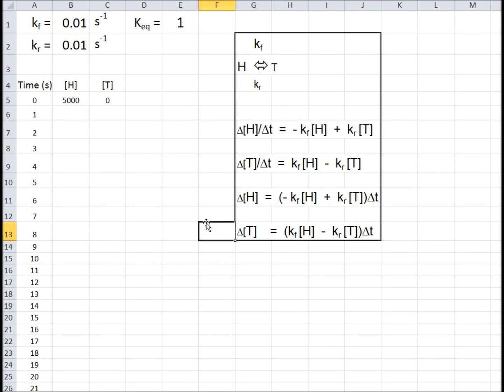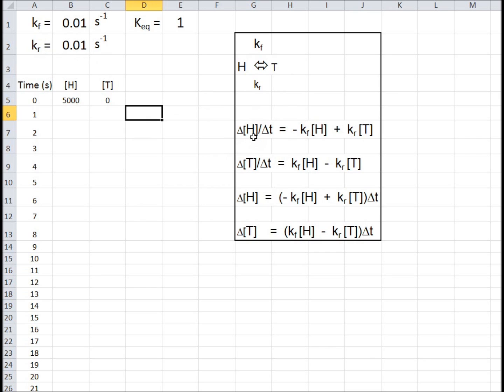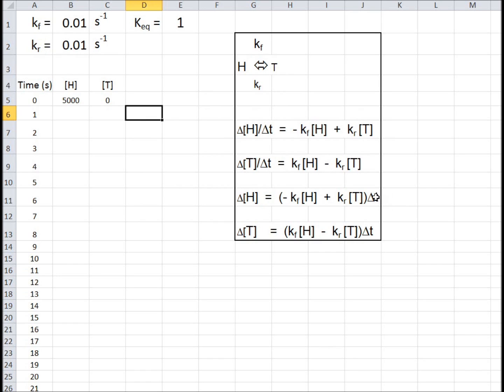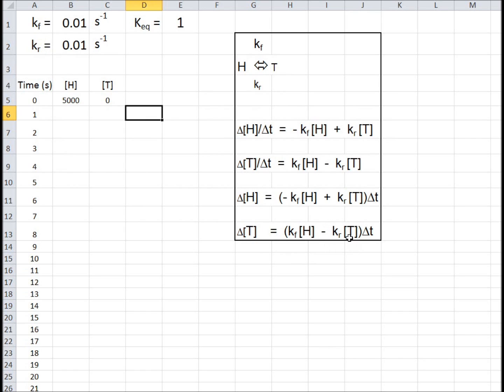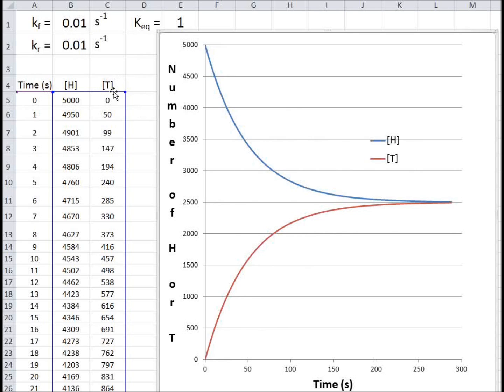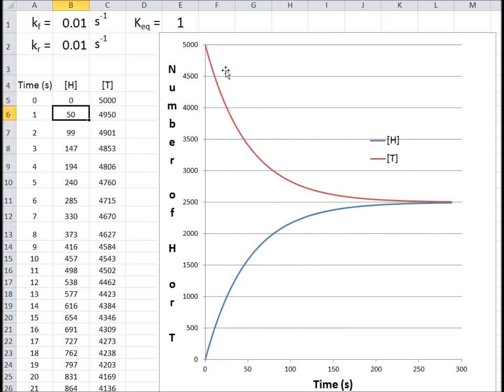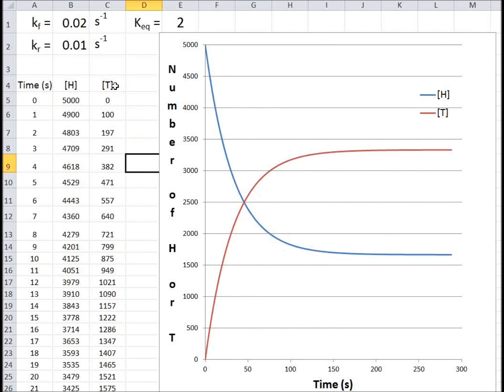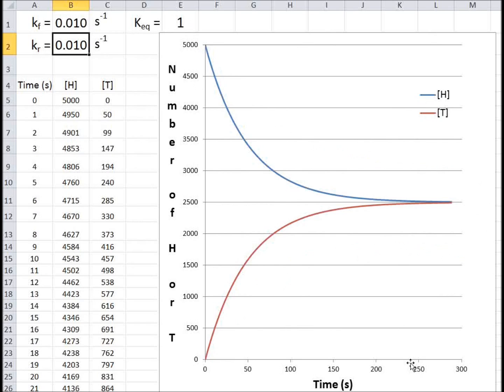Coin Flipping Analogy to Chemical Equilibrium: A Simulation Using Excel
A coin flipping analogy is presented using a Excel spreadsheet simulation.